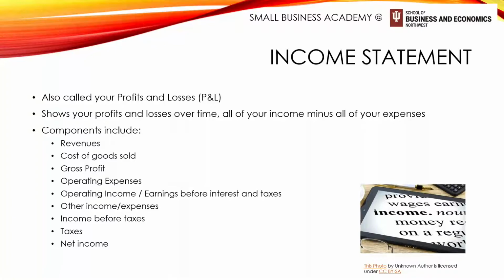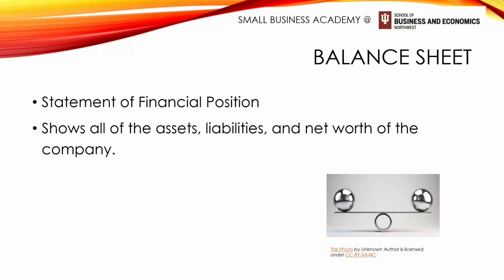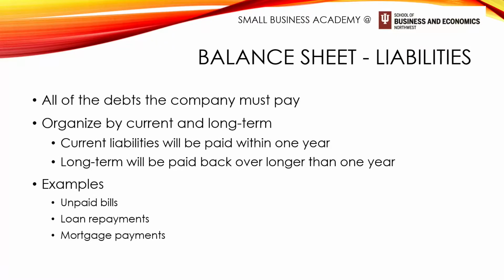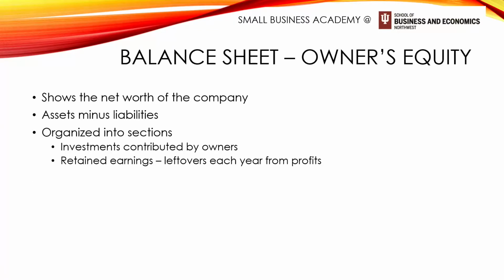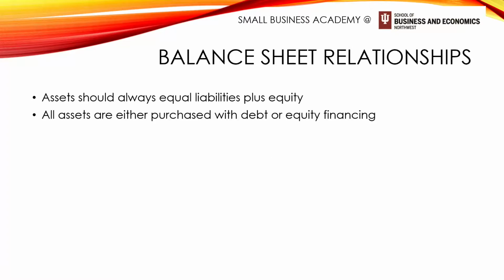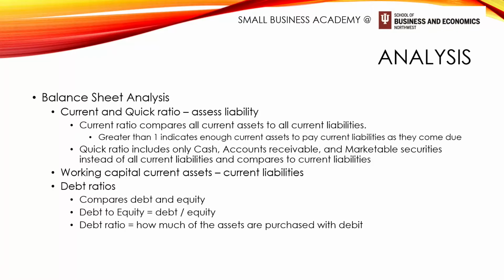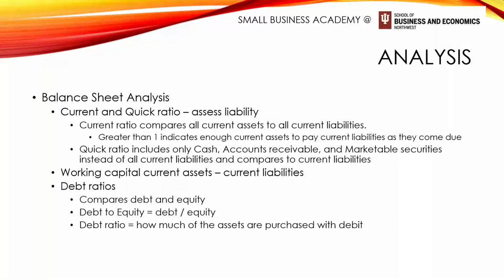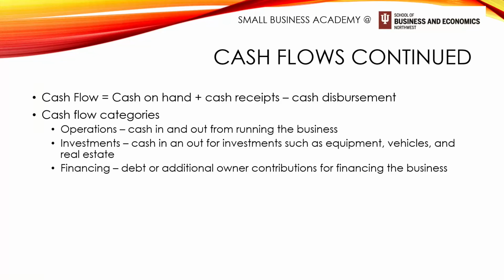Financial Statements and Cash Flows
In this video, you will learn about documenting income statements, balance sheets, and cash flow in your business plan.